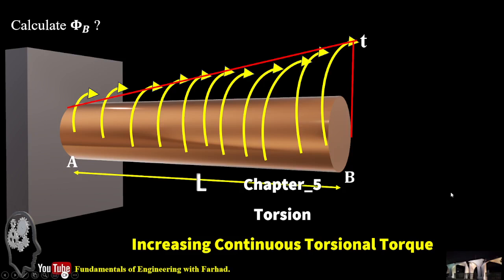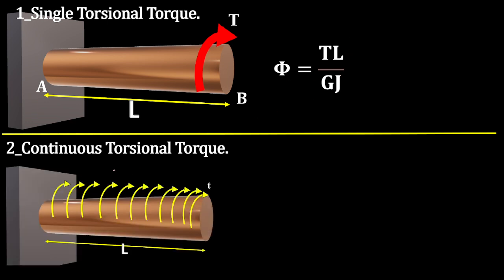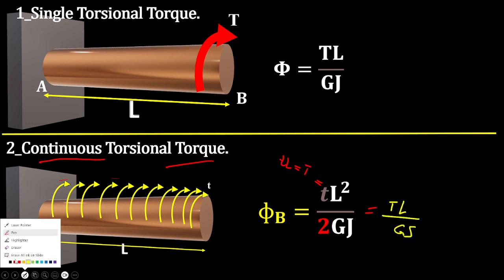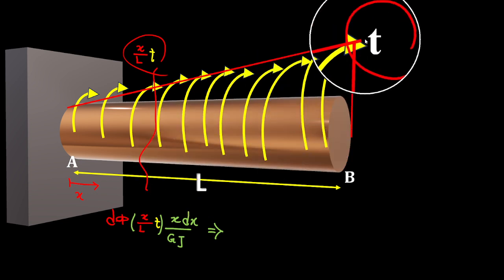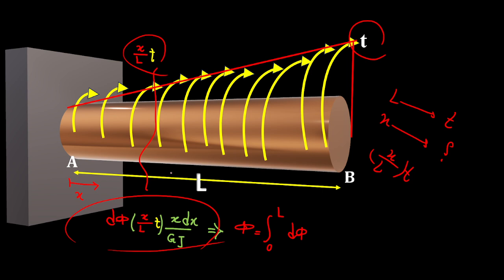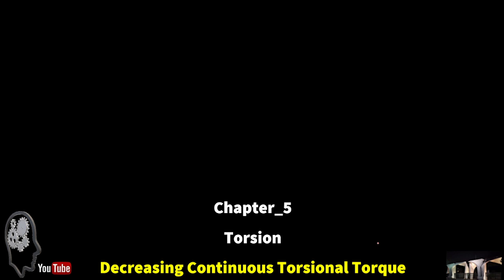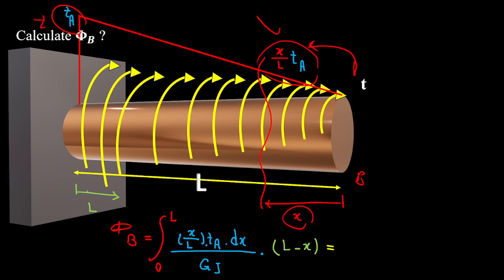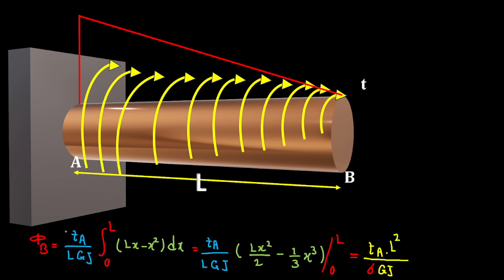136_ Torsion [Increasing & Decreasing Continuous Torsional Torque.]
Chapter_5
Torsion
Increasing & Decreasing Continuous Torsional Torque.